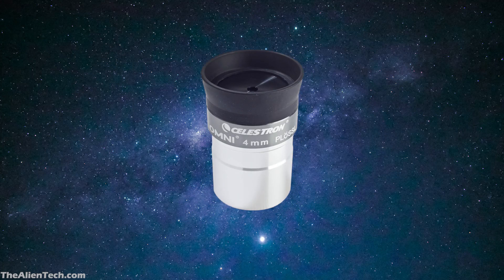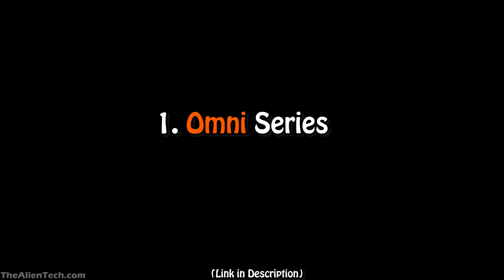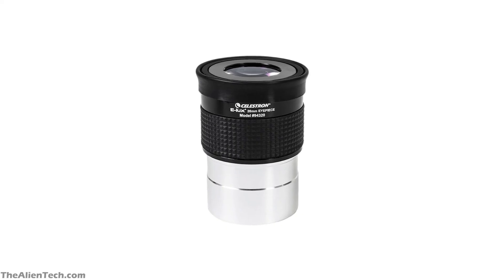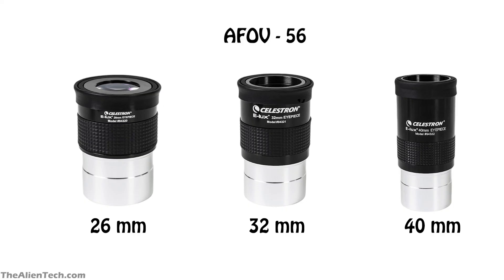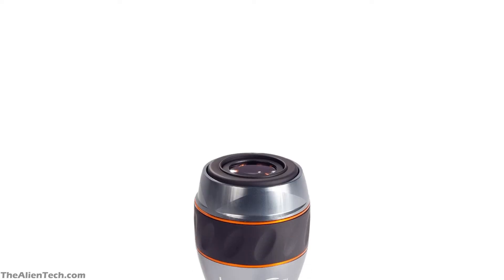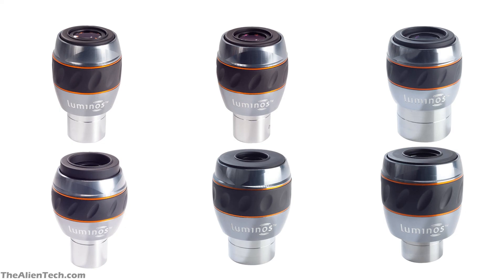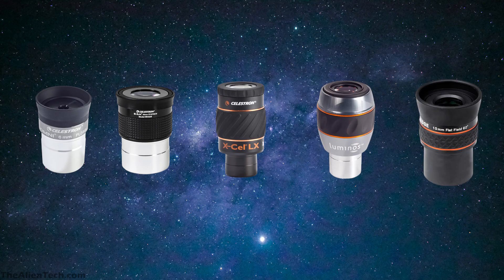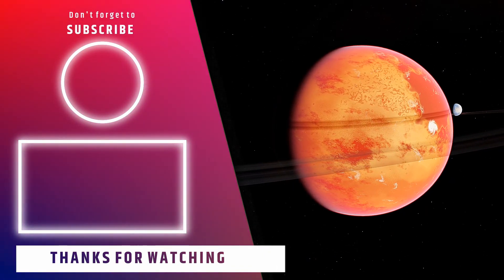Celestron Eyepieces For Telescope, Explained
In your journey of astronomy at one point, you need to buy some good eyepieces to get the most out of your telescope. This video explains what basic things you should consider while buying an eyepiece for your telescope.

1. Celestron X-cel LX Series Eyepiece

2. Celestron Omni Series

3. Celestron Luminos Series

4. Celestron E-Lux eries

5. Celestron Ultima Edge series